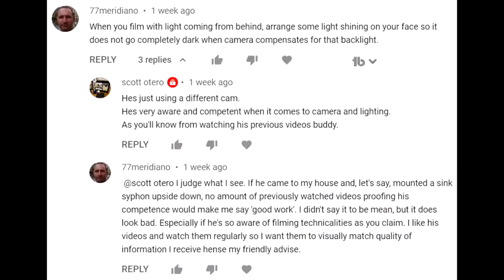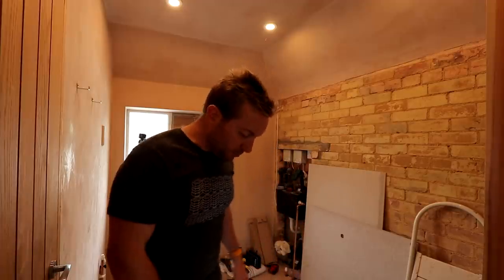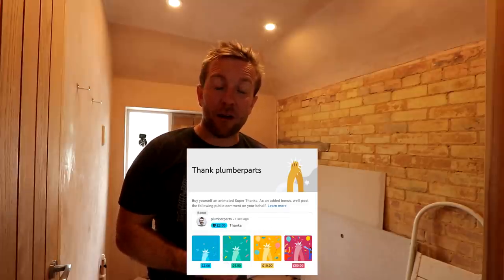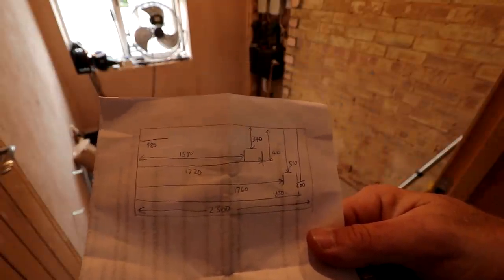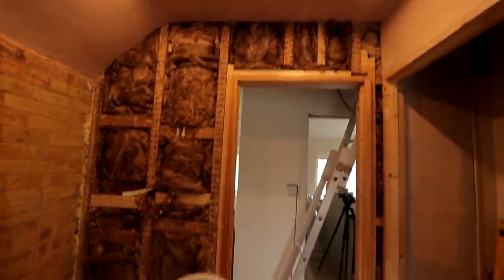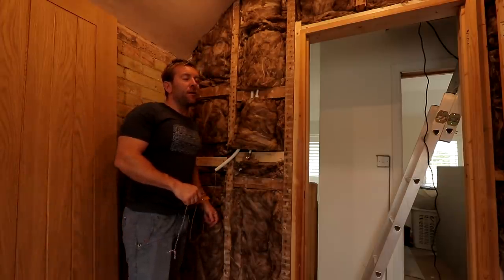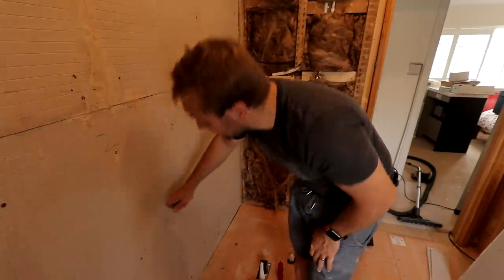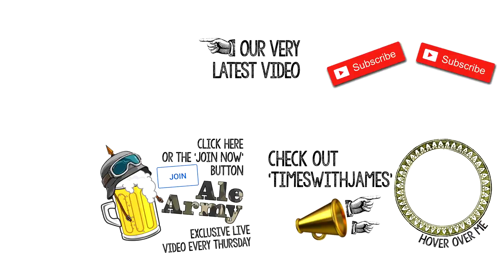How to prep brick wall & wooden floor for tiling - Bathroom Renovation PT 8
Today we talk about how to prepare brick wall & wooden floor for tiling in my bathroom renovation and refurbishment project DIY! We prepare brick wall and floor for tiling using hardibacker and plywood.

I'll show you how to fix hardibacker board to a brick wall.

It's really important to get a solid, flat surface to fix tiles too when doing a bathroom refurbishment. I'm using hardibacker (known as hardi) on this brick wall to get it ready to tile. I'm also going to show you how I prepare the floor for tiling using plywood, glue and loads of screws. Before finally tanking the floor using Impey's wetroom floor tanking. I hopw you enjoy this video!

Timestamps:
0:00 Installing bathroom lights
0:59 Planning IMPORTANT HOW TO!
2:37 How to measure the floor and cut the ply
6:50 How to fit glue and screw the ply to the floor
9:39 EXTRA Getting the control wire in for the digital shower
11:59 How to fit hardibacker to a brick wall
15:08 Impey Tanking